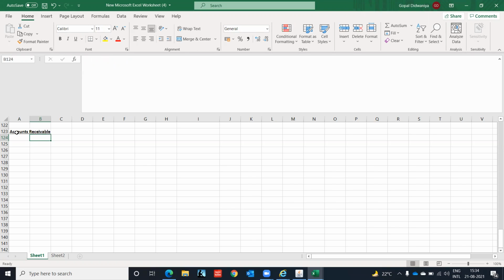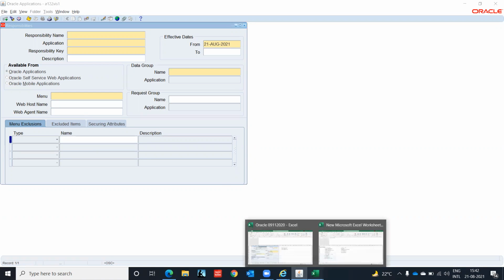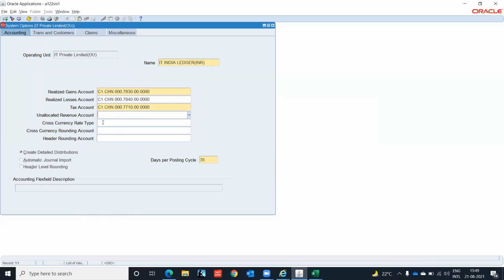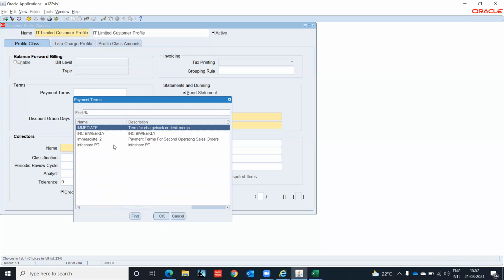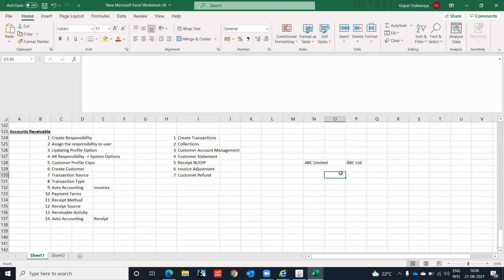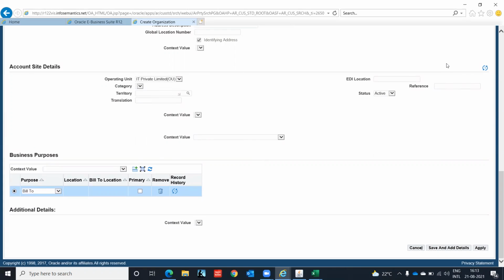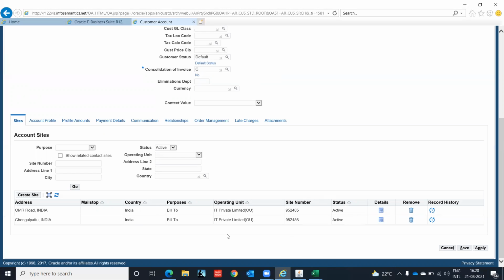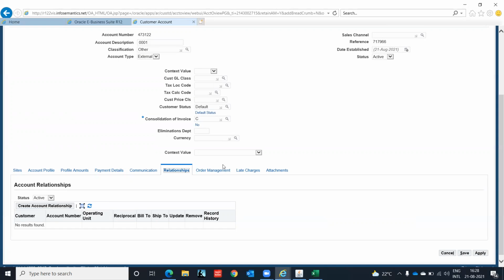Oracle EBS AR setups1